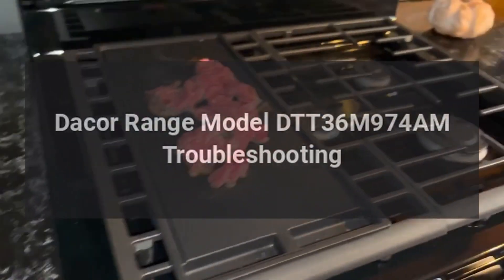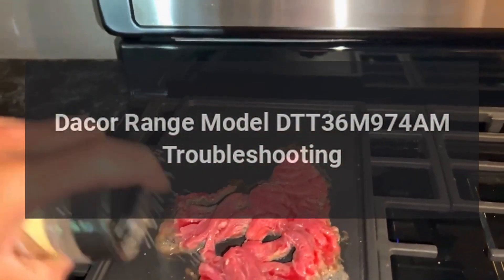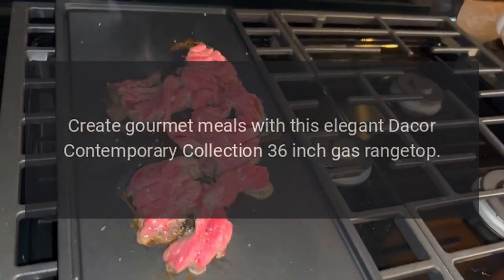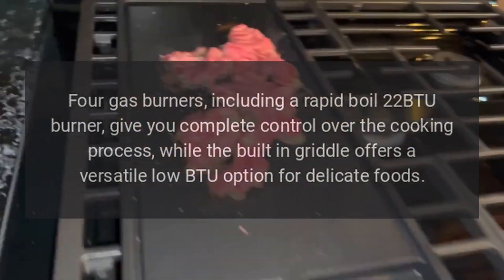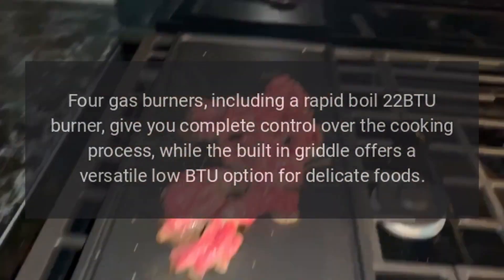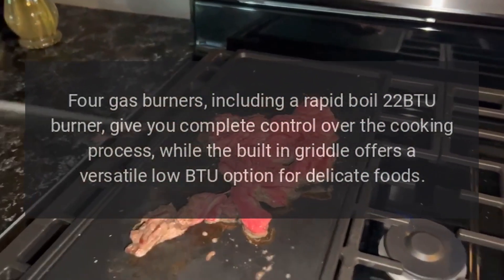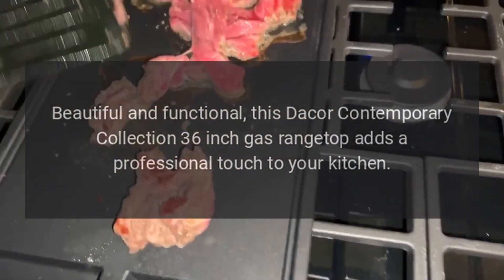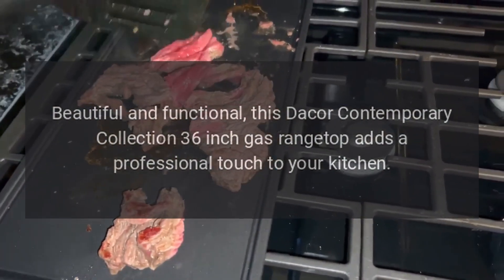Dacor Range Model DTT36M974AM Troubleshooting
Create gourmet meals with this elegant Dacor Contemporary Collection 36-inch gas rangetop